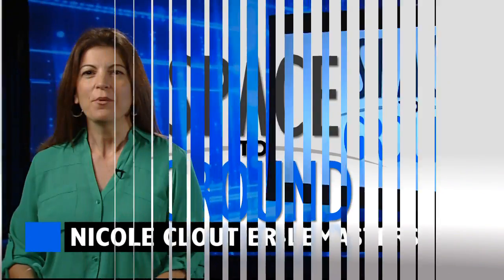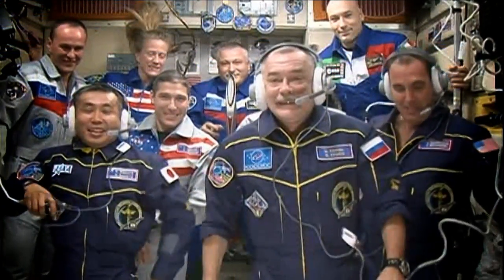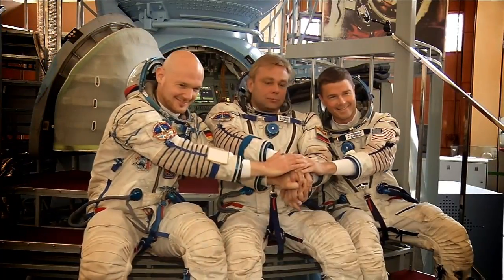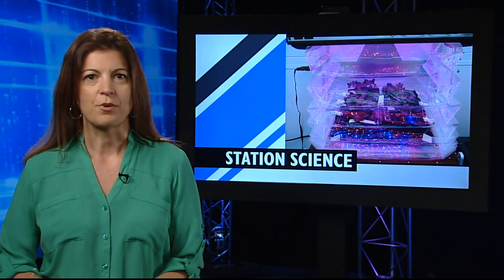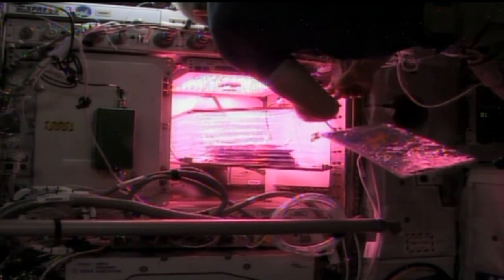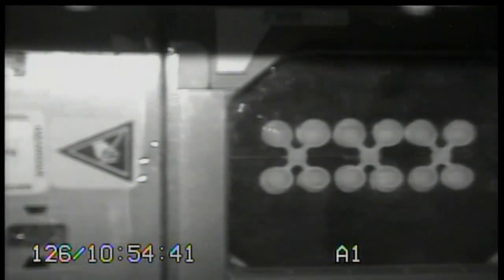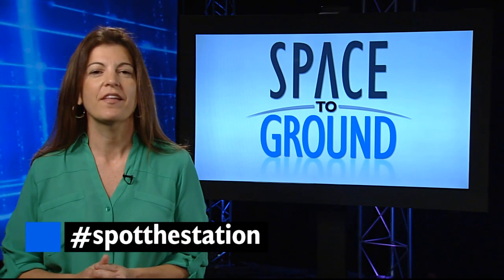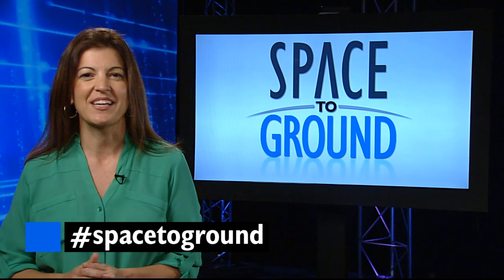Space to Ground - 5/09/2014